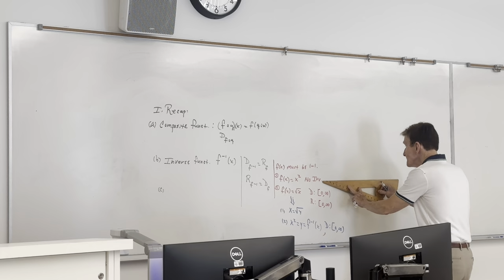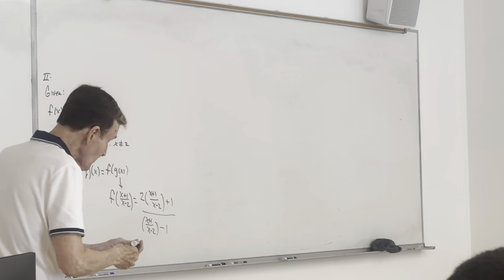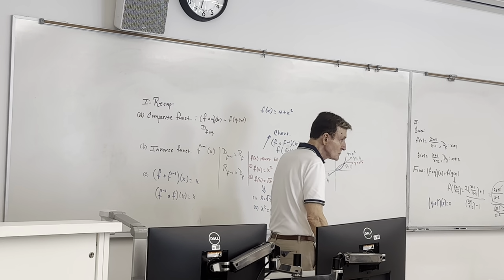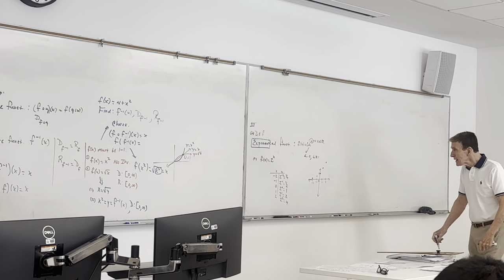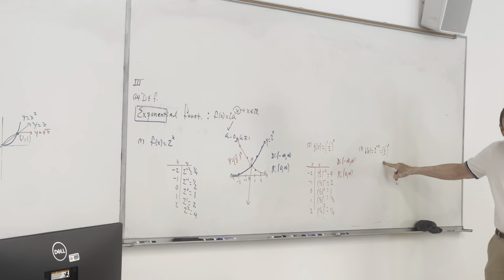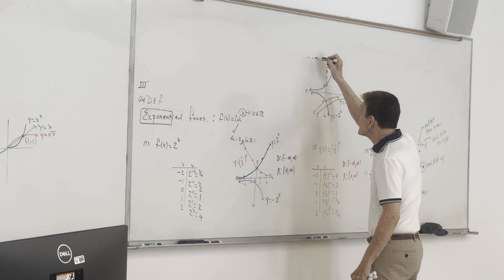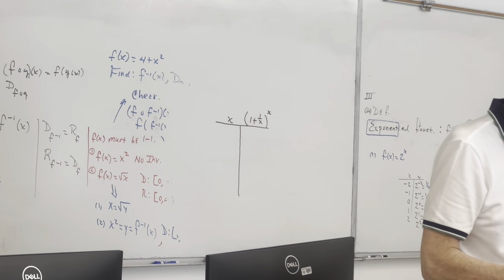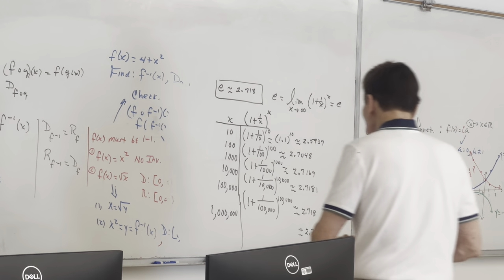Smc math2 7.10(1)